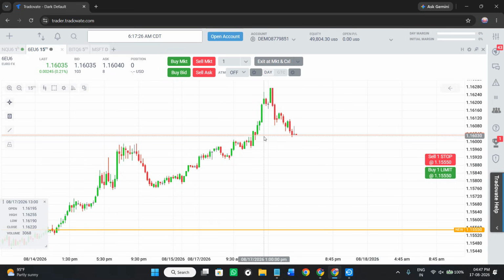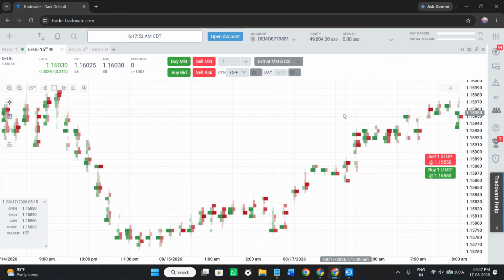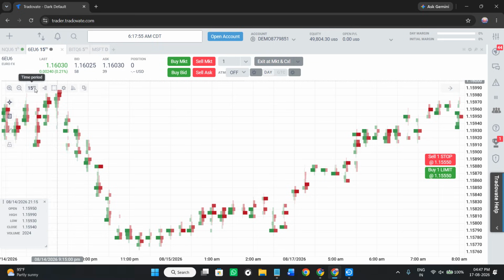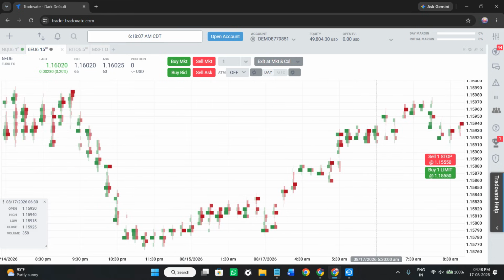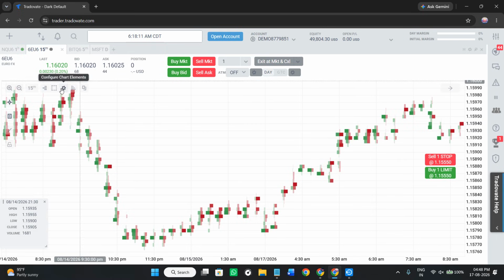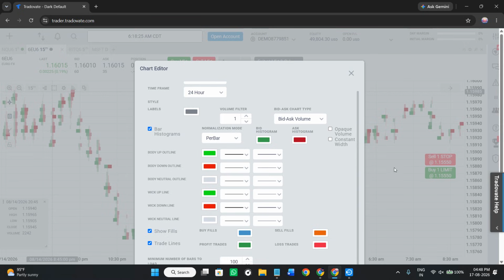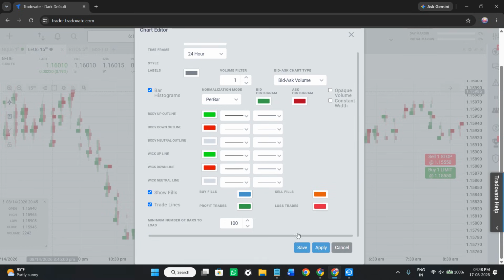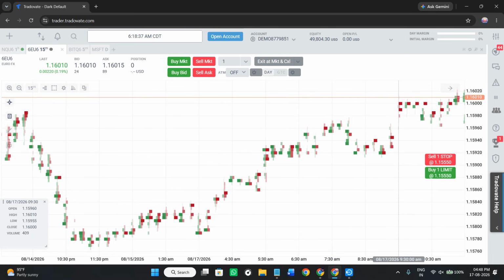How To Set Up Footprint In Tradovate [2026]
Welcome to Token Tutorials! In this video, I will show you How To Set Up Footprint In Tradovate [2026]